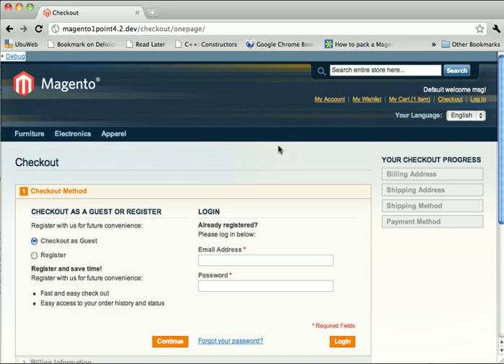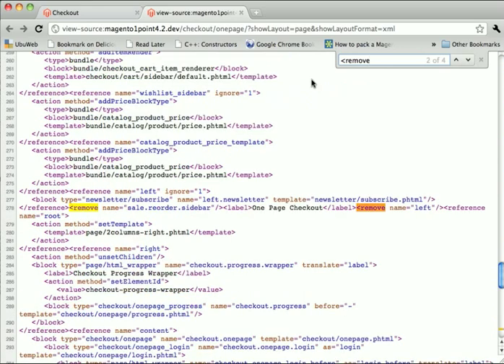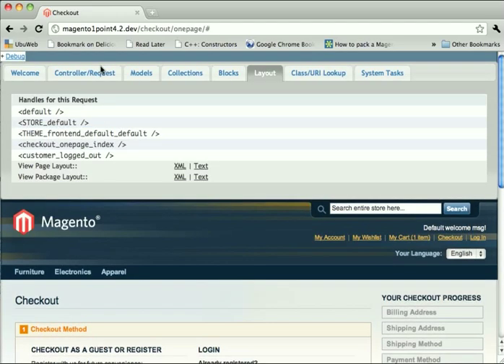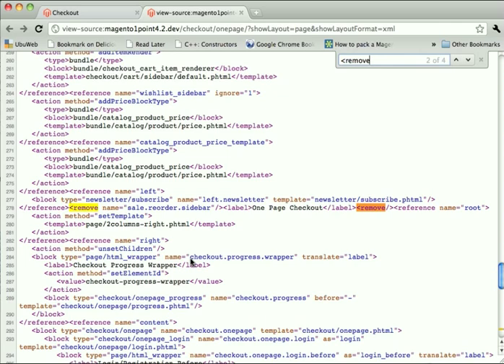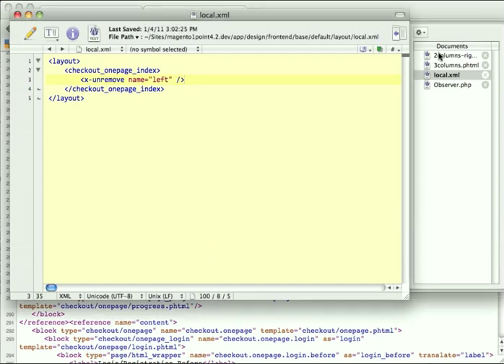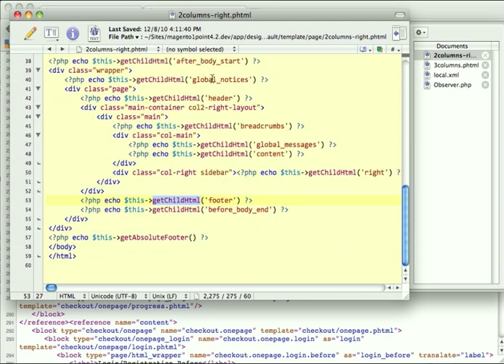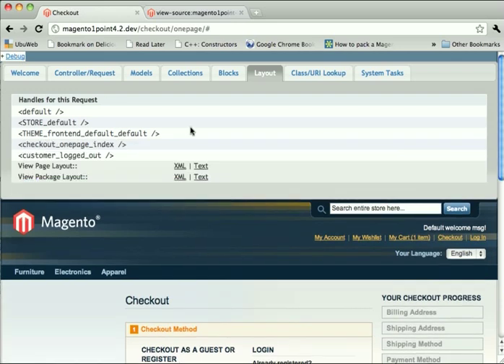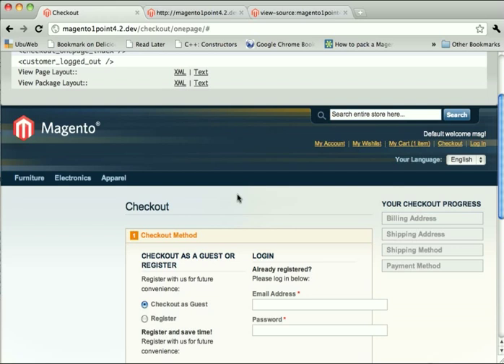Magento: Using Layout Unremove and One Page Checkout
This screencast shows off using the Magento Unremove extension to add back the left hand column to Magento's One Page Checkout.

Like this screencast? Then you'll love Commerce Bug. Commerce Bug is the must have Magento debugging extension for developers, designers, and system administrators.  Spend less time fighting Magento, and more time improving you store.  Get your copy today!